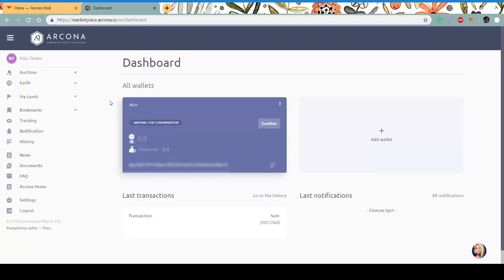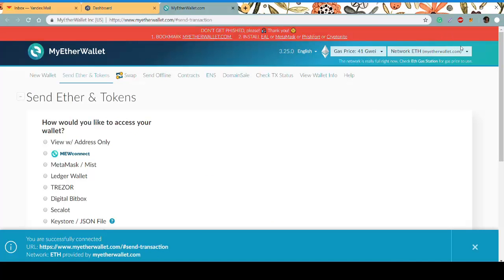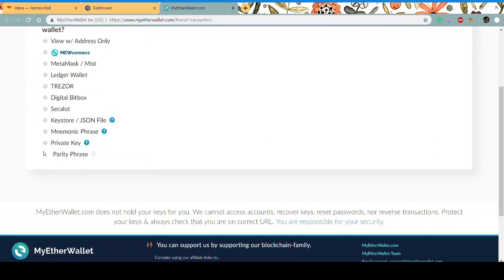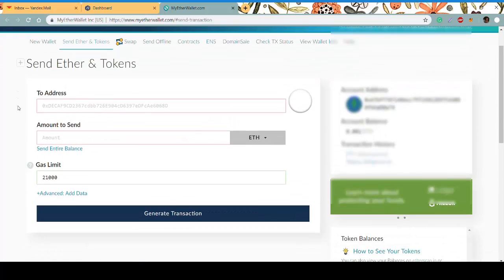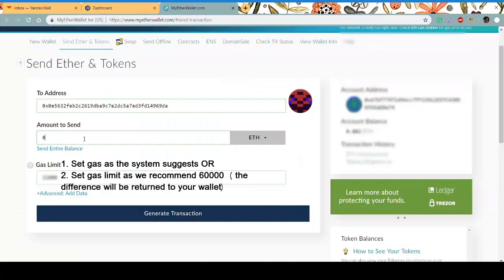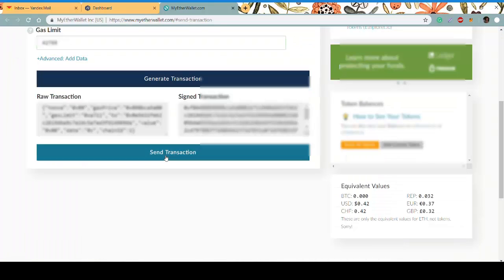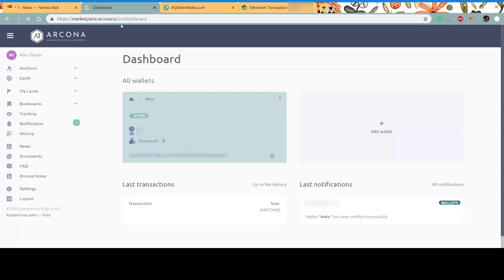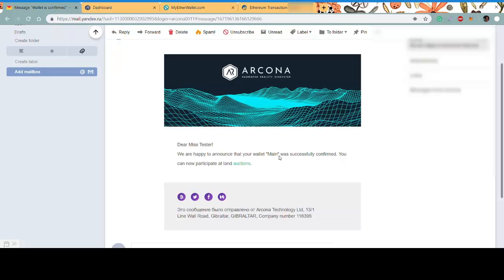How to confirm your wallet at the Arcona Marketplace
Step by step guide how to confirm your wallet at the marketplace  to start taking part in the actions